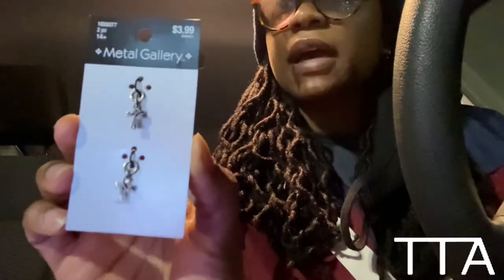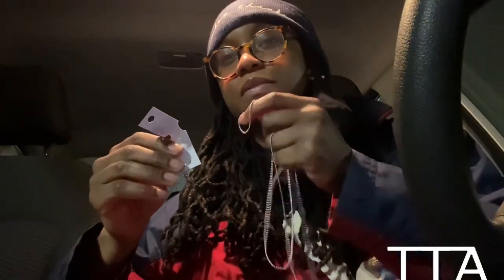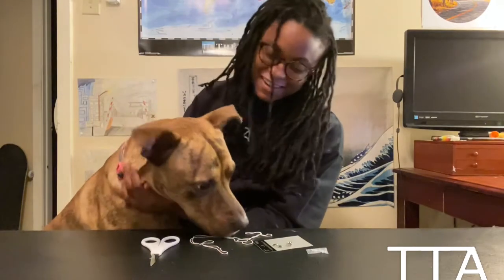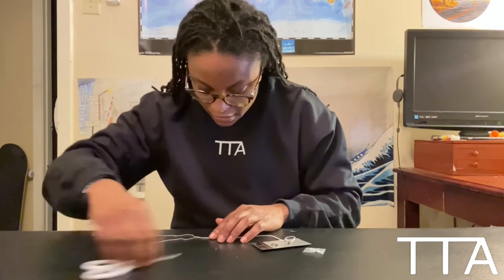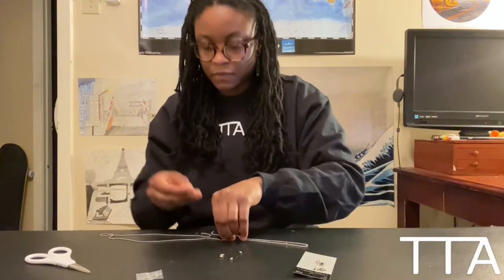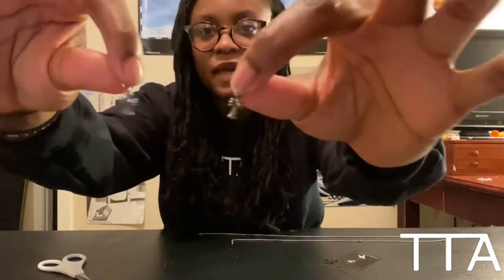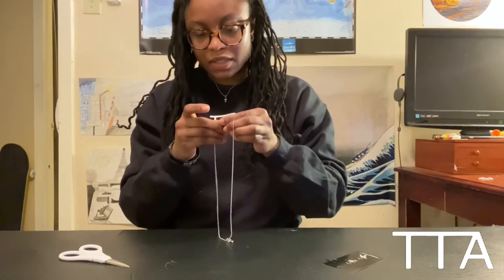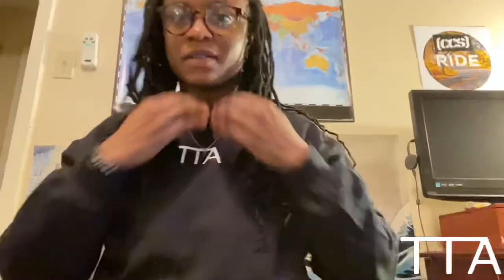How to make a CHROME HEARTS style Necklace | DIY | Vlog | Create with Me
How to make a Chrome Hearts style necklace on a Budget!!
Thank you guys for watching! 💙

*It is important for me to note that I am aware that COVID-19 is still here. I wore a face mask and hand sanitized every chance I got. Every piece of clothing that was bought went straight into the washing machine after filming, and other objects purchased were wiped down. Thrifting is fun but safety first, always!*